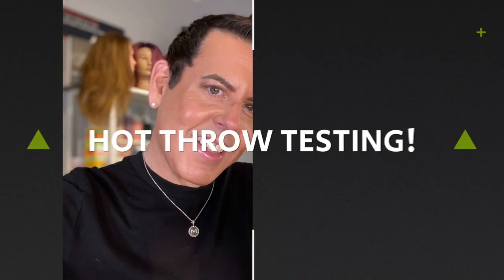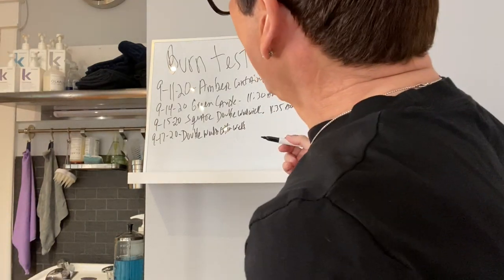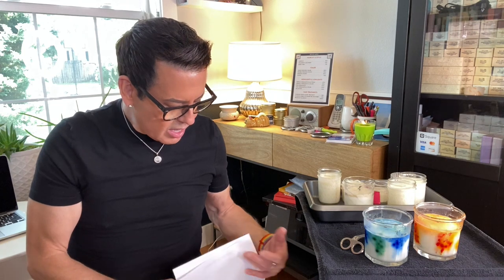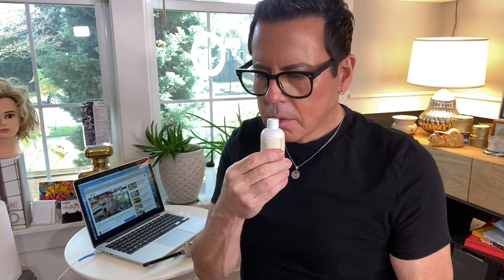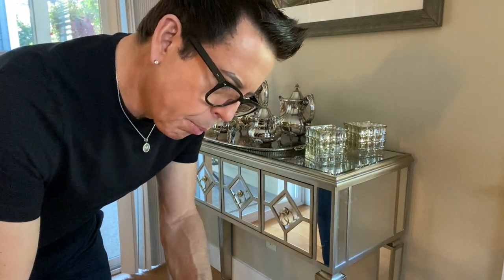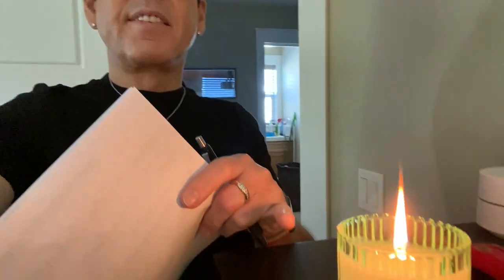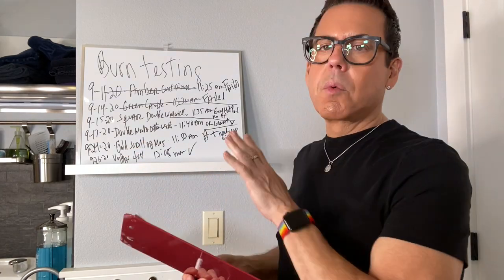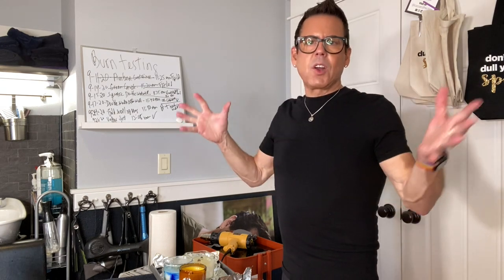Hot Throw Testing Candles: You Won't Believe How Many FAILED!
My mailing address:
Michael Aponte
4784 N. Lombard St, Suite B
PMB# 187